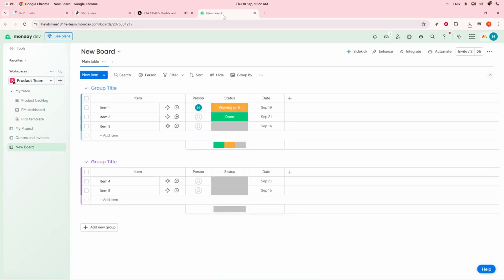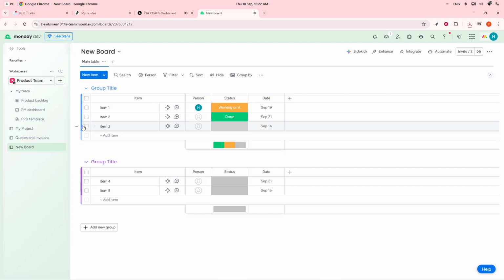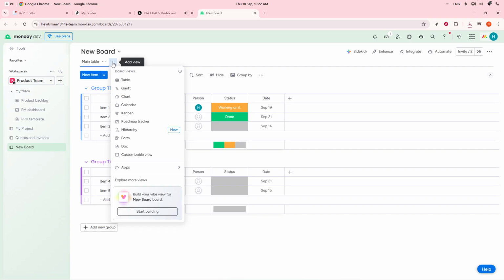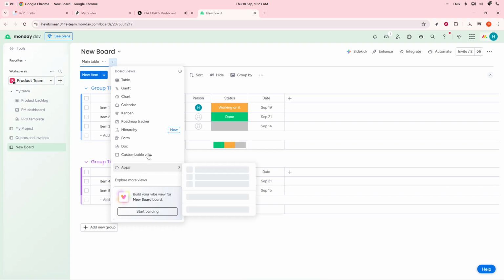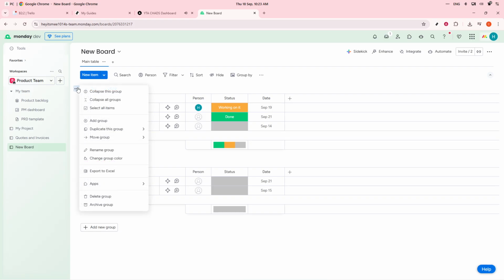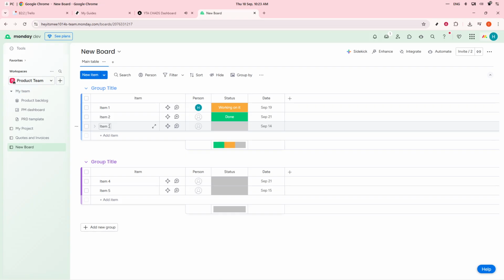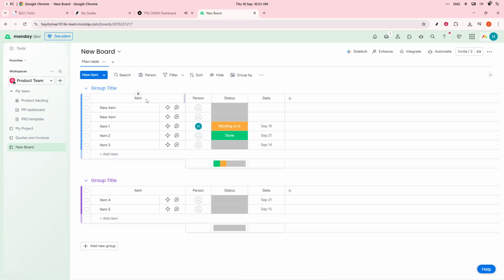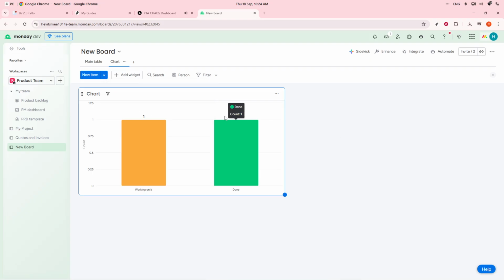How to Create Dashboards in Monday.com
Master the art of building dashboards in monday.com with this step-by-step tutorial that shows you how to visualize, track, and manage your data like a pro. Dashboards are one of monday.com’s most powerful features, allowing you to bring all your projects, tasks, and key metrics together in one place for a clear overview of progress and performance. In this video, you’ll learn how to create dashboards from scratch, add widgets for charts, timelines, numbers, and workload tracking, and customize layouts to fit your workflow. Whether you’re managing a team, running client projects, or tracking personal goals, dashboards make it easy to monitor updates in real-time and make informed decisions quickly. Discover how to connect multiple boards, display KPIs, and gain insights at a glance so you can work smarter, stay aligned, and keep everything under control. By the end of this tutorial, you’ll know exactly how to create and customize dashboards in monday.com to streamline your project management and boost productivity.